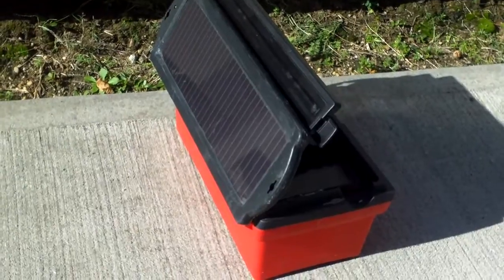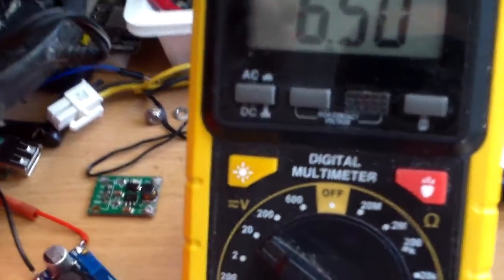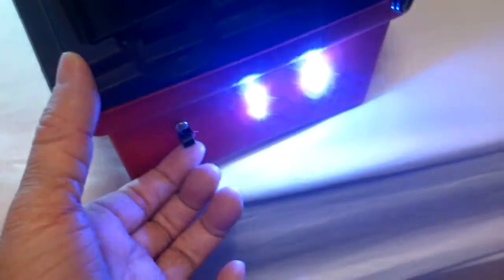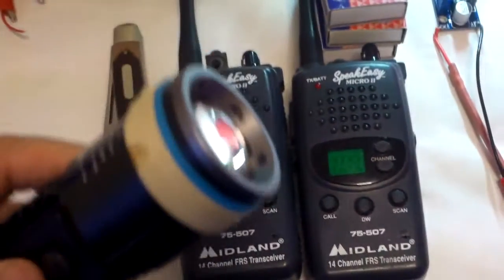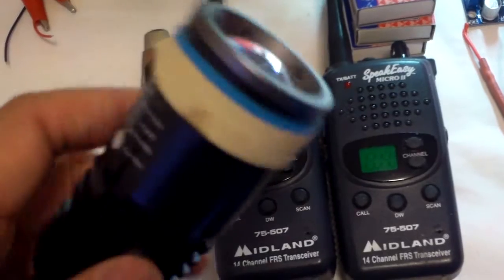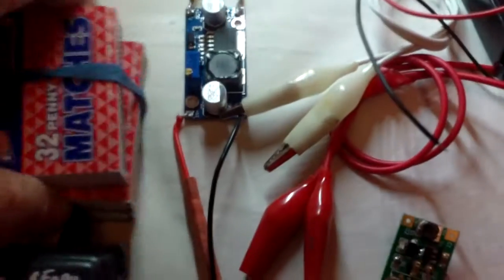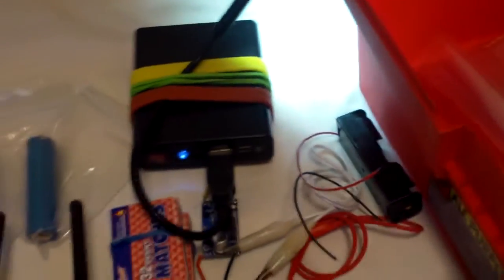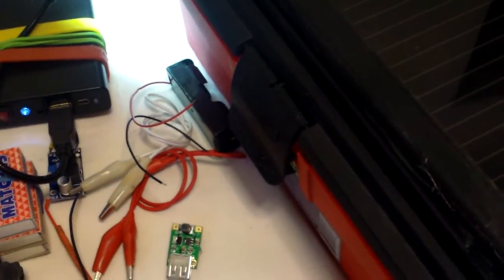Solar utility box for off grid use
I finished making the solar utility box and is figuring out what I should put in there. The box has a built in 18 w 6 volt sealed battery and 4 bright LEDs. The solar charged battery can in turn charge other small batteries like the 18650 power bank.  A set of wires with alligator clips would help to connect the different chargers together. I will include a voltage booster board and a small USB charging board.  Other must have items include the lithium powered flashlight with strobe and SOS signaling capability (don't you hate it when you see stranded people with no way to signal for help)  and a set of walkie talkies.
 This low tech emergency utility box is cheap and easy to build. It is a tool box in normal times and a life saver in adversity.